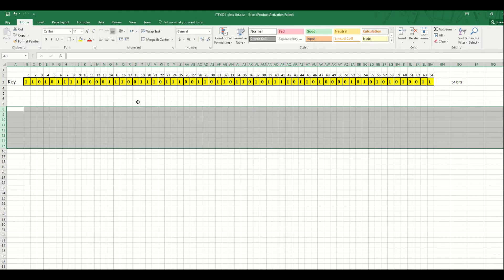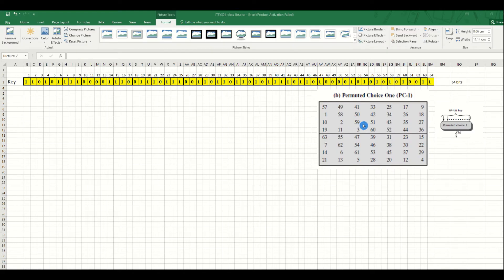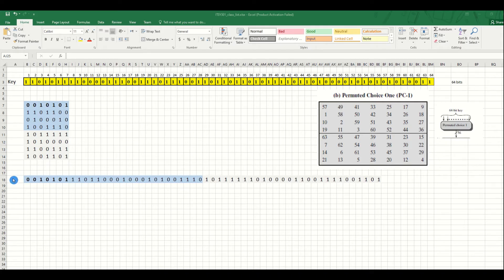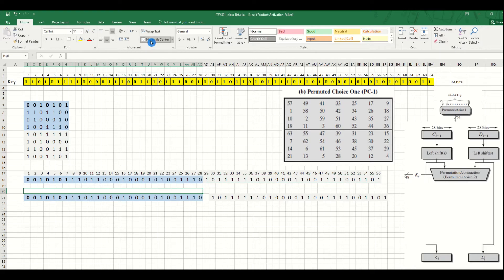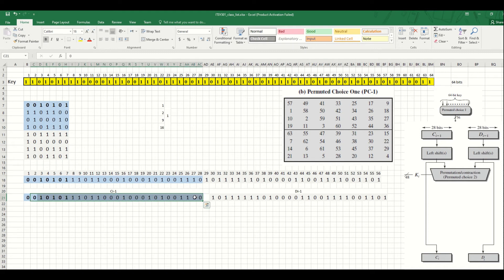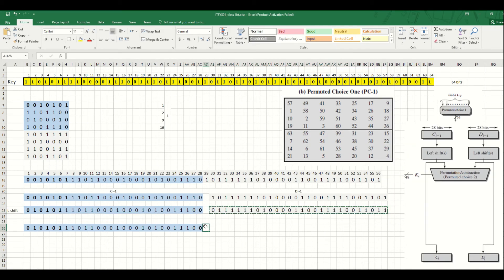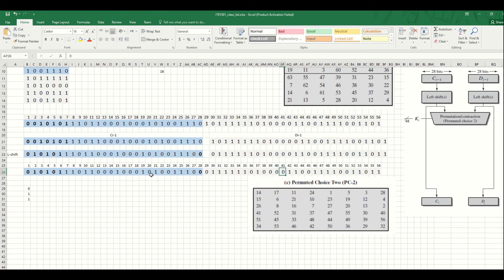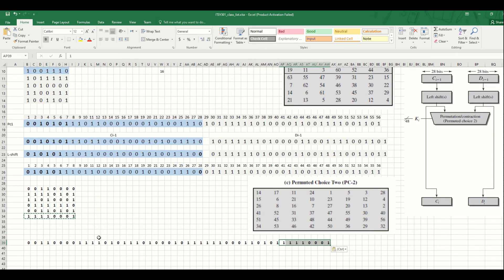DES Key Generation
explain the steps of generating DES keys